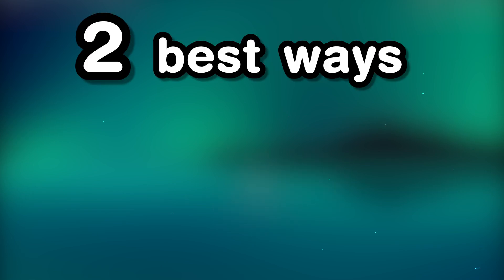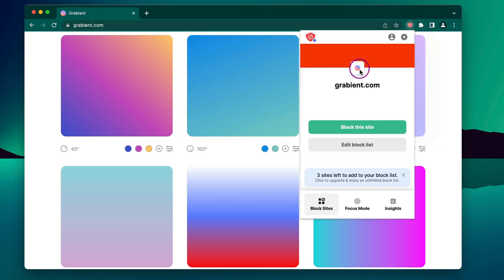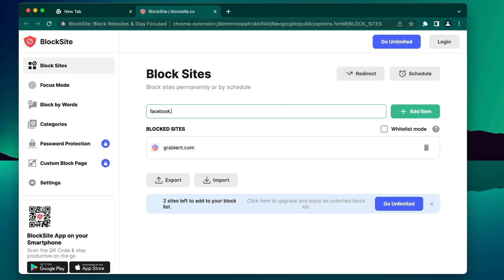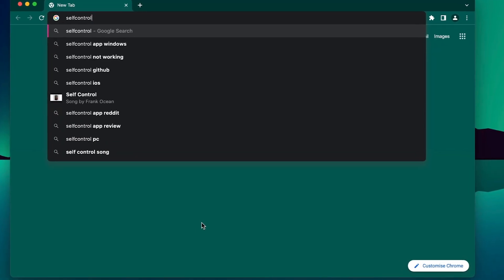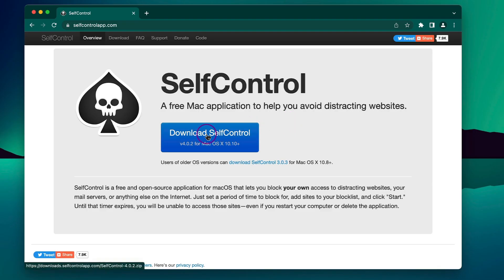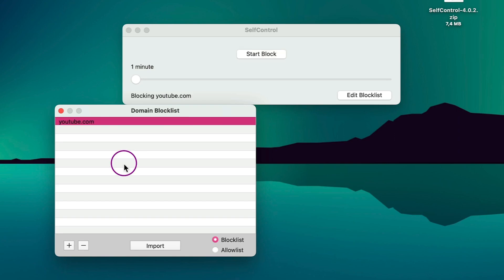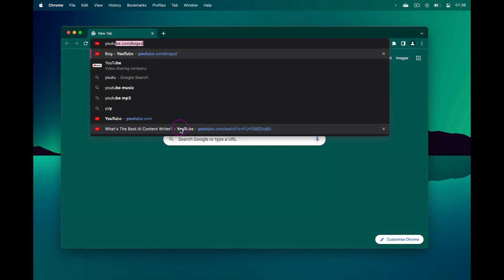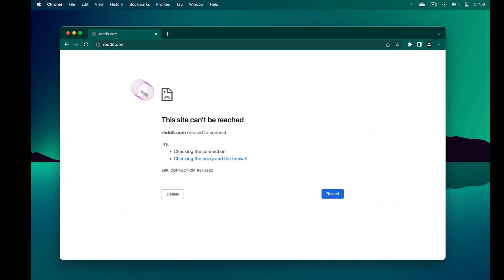How To Block Websites On Mac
This tutorial showcases how to block websites on Google Chrome, safari and any other browser on MacOS. This method of blocking websites can work to restrict your child from visiting certain websites (like Facebook). If you want to temporarily block distracting websites - then this tutorial will show you exactly how to do it.

TIMESTAMPS:
0:00 How Yo Block Websites On Chrome
0:48 How To Block Websites On Any Browser